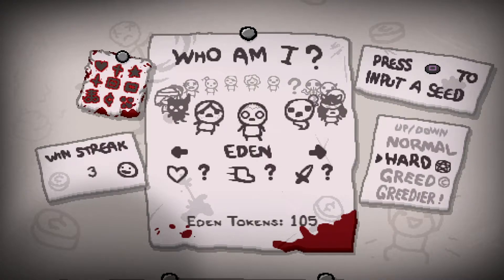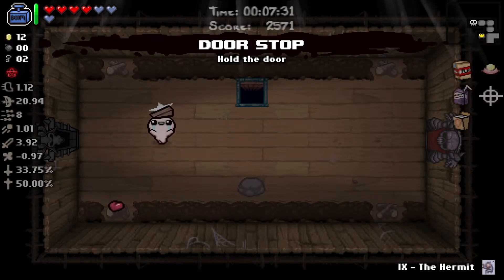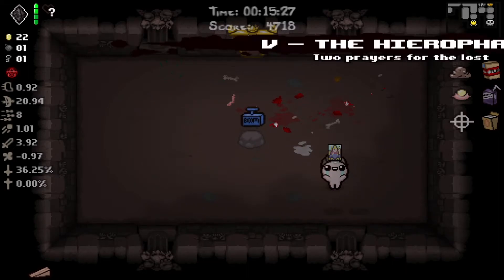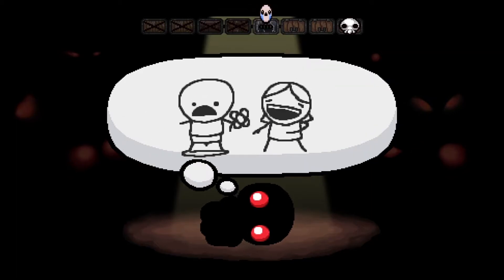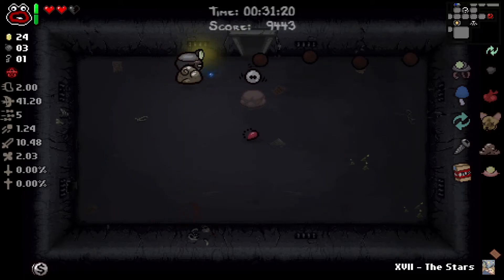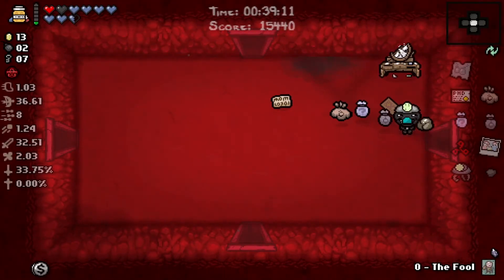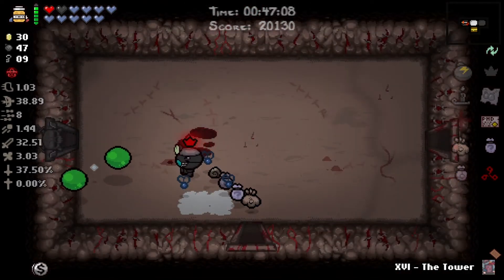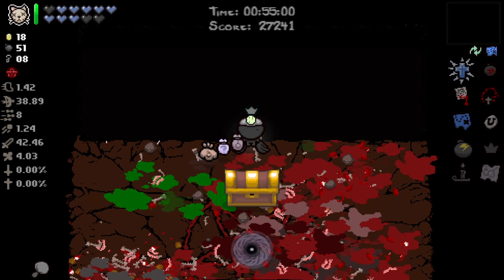Sweet Revenge! - Eden Streak #4 (The Binding of Isaac: Afterbirth+)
Goal is a 100 win streak! Judas’ Shadow is amazing!

Motherboard: ASUS Strix Z370-H Gaming
CPU: Intel i7 8700k
Cooler: Cooler Master Hyper 212 EVO
RAM: G. Skill TridentZ RGB Series 2 x 8 GB
GPU: GTX 1080TI Strix ROG 11G
PSU: EVGA SuperNova 850W G3 Modular
Case: Corsair Crystal 570X RGB ATX